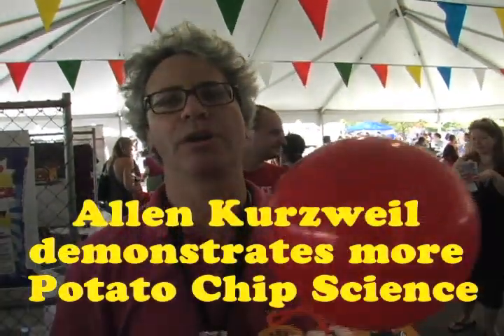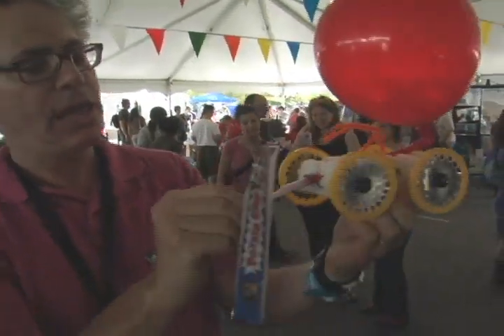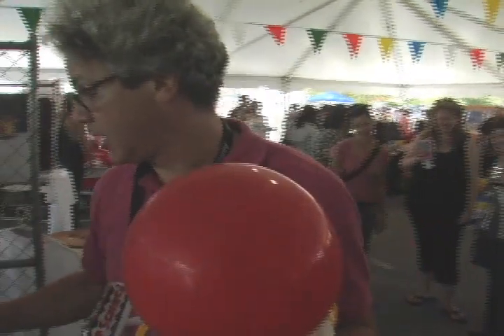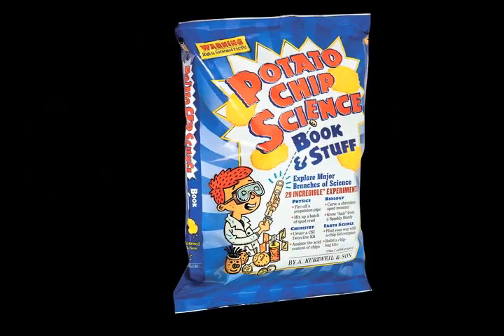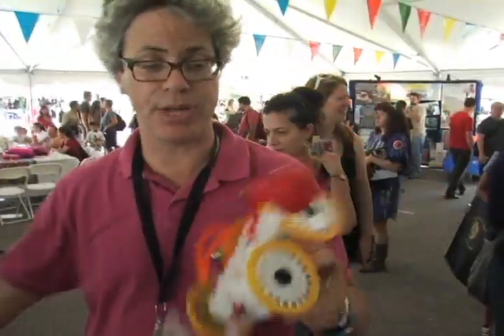Workman at Maker Faire 2010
Visiting the Workman booth at the Maker Faire 2010!